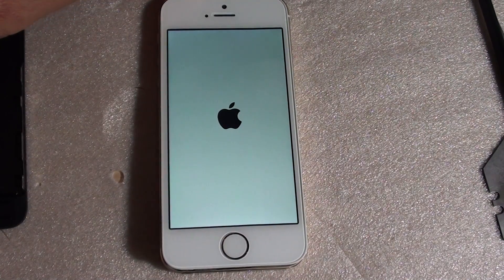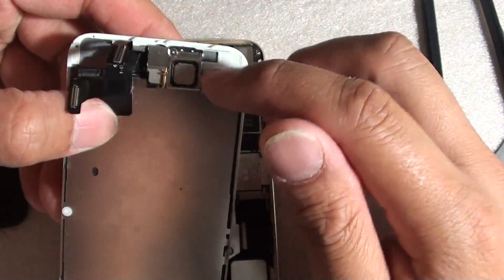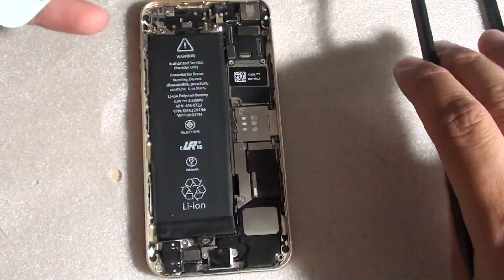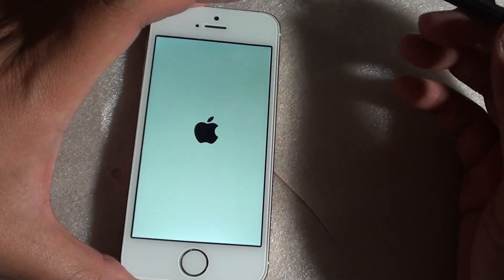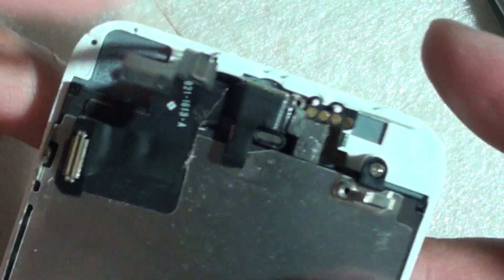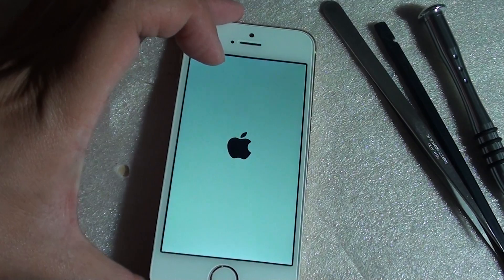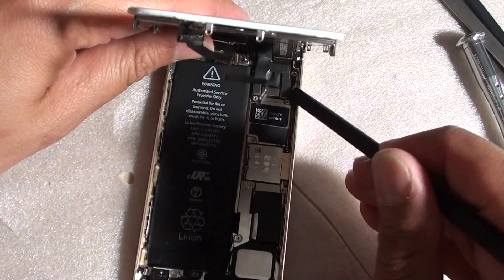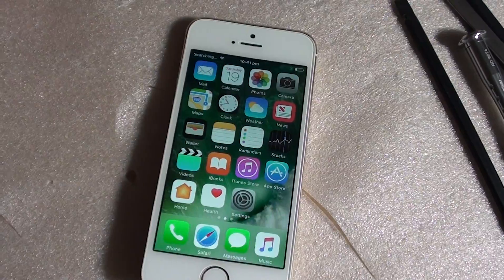iPhone 5S: How to Fix Reboot Problem After Screen Replacement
Learn how you can fix rebooting problem after a screen replacement on the iPhone 5S.